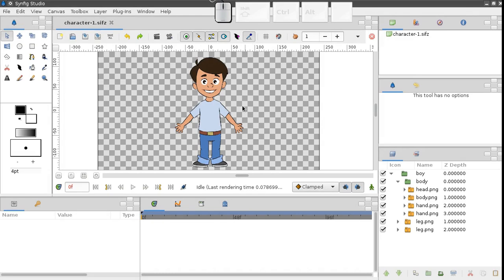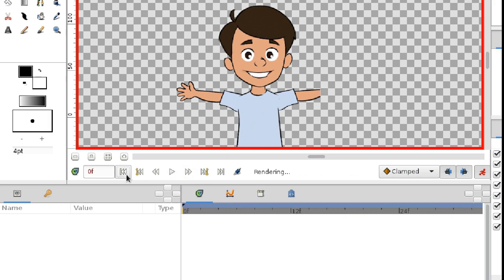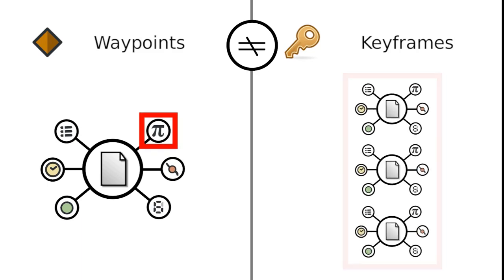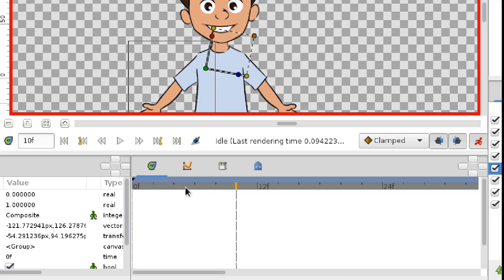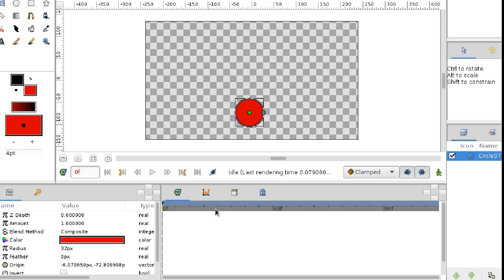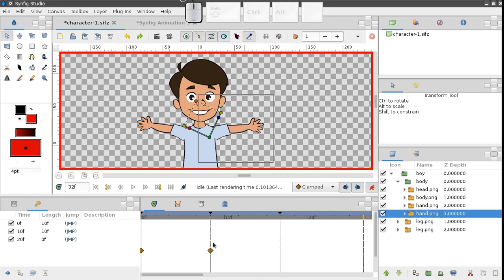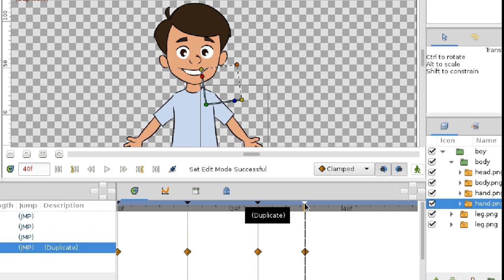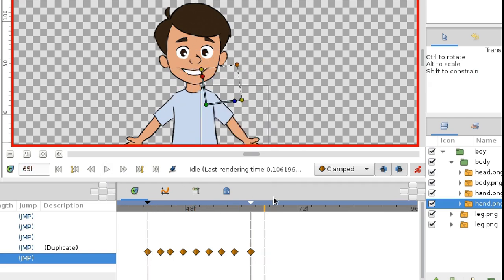Lesson 5: Keyframes